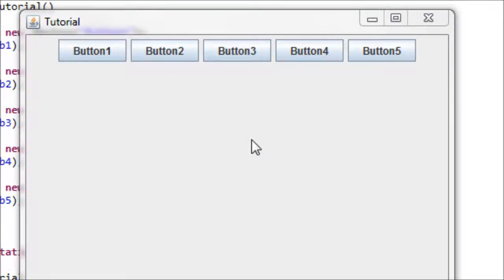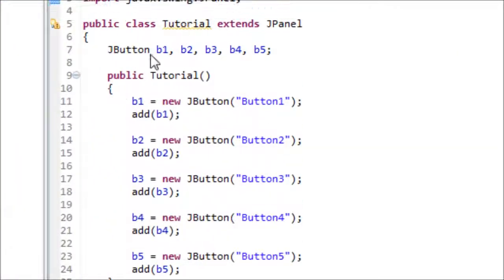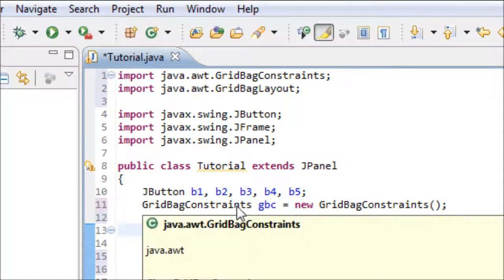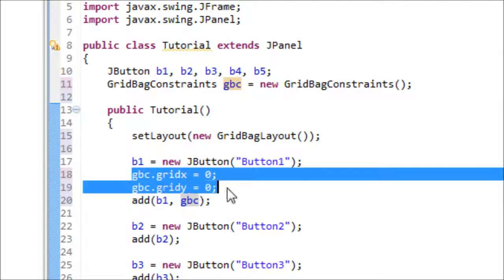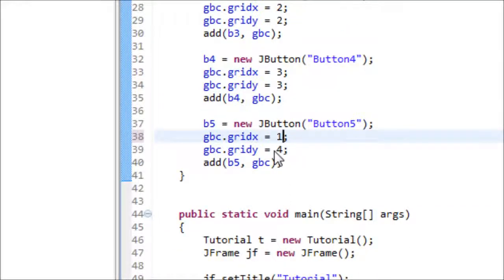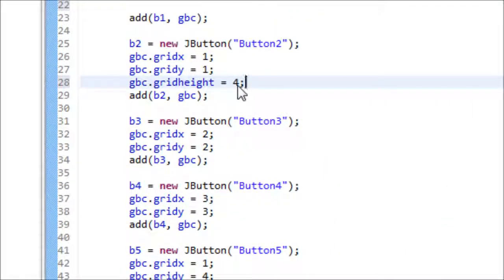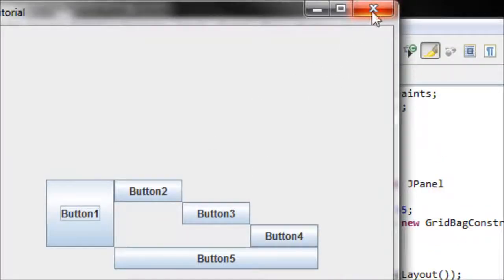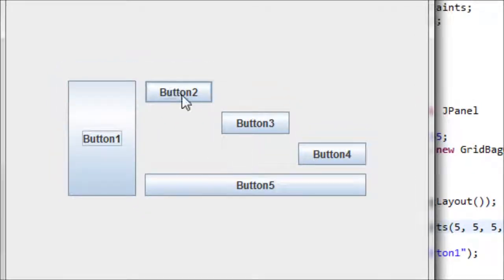Java Tutorial 47 GUI GridBagLayout and GridBagConstraints